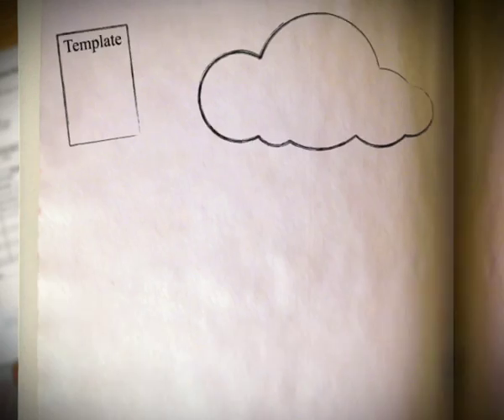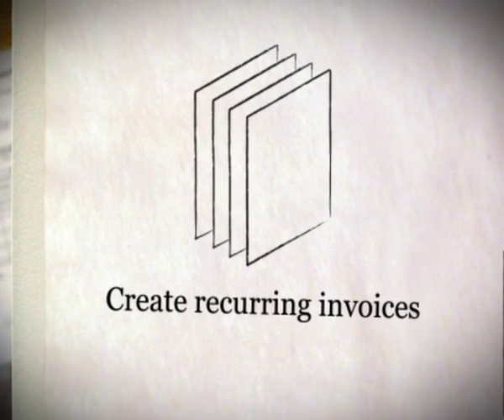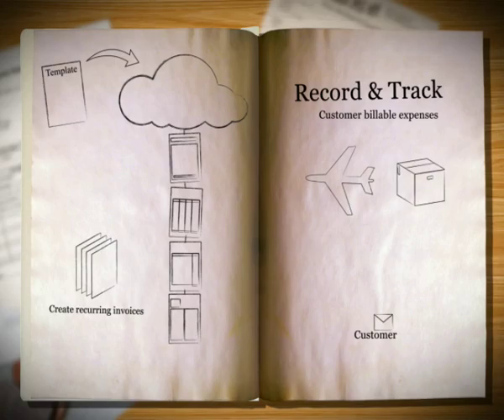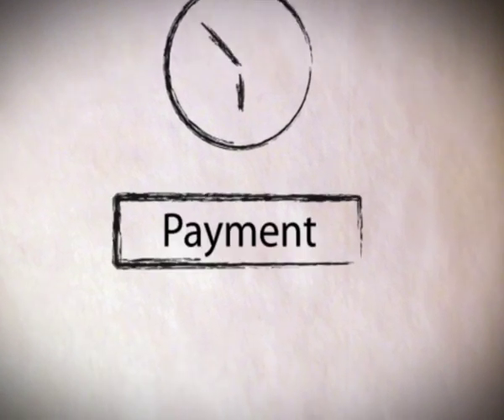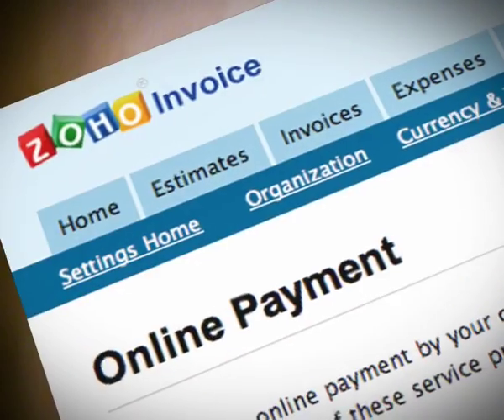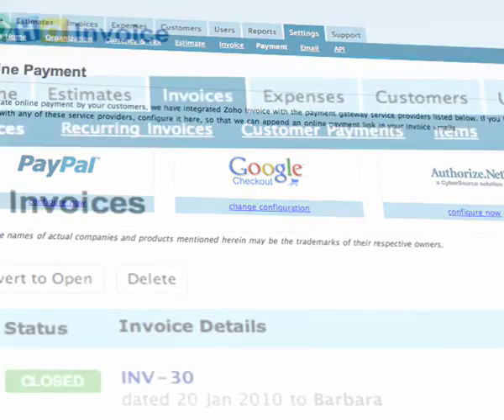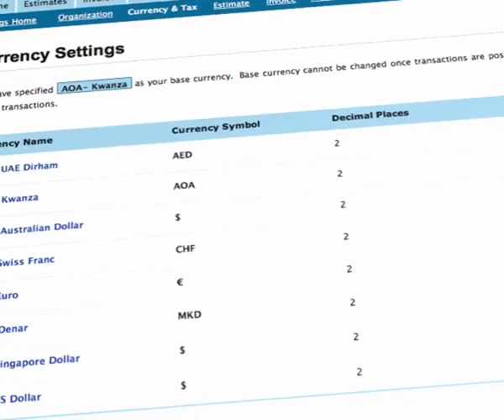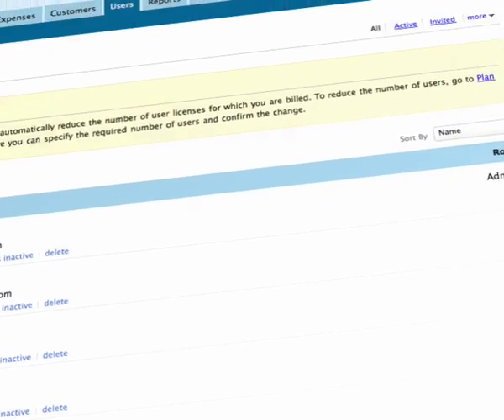Introducing Zoho Invoice 2.0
Zoho Invoice is an easy-to-use online invoicing software that helps you send invoices for your projects and customer expenses, receive payments and track the overall health of your business quickly and efficiently. It makes invoicing and following-up really easy - reducing the time it takes you to manage the paperwork and get paid, so you can remain focused on your customers and your business.